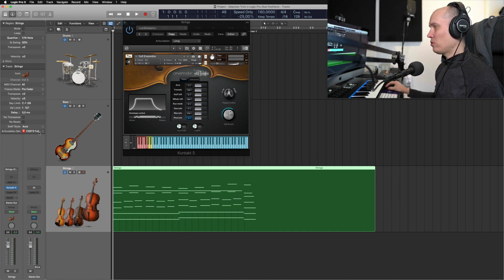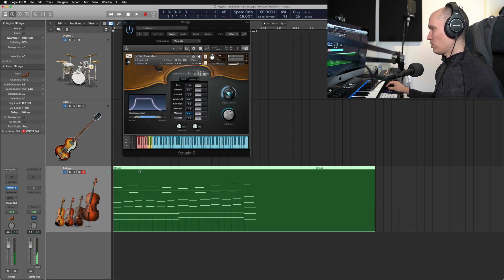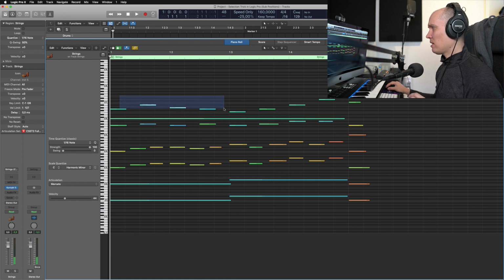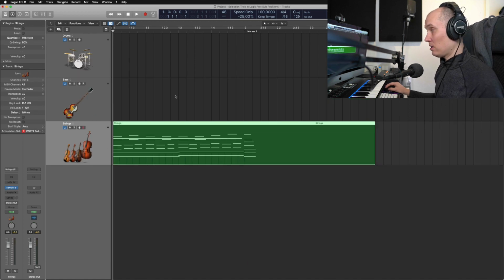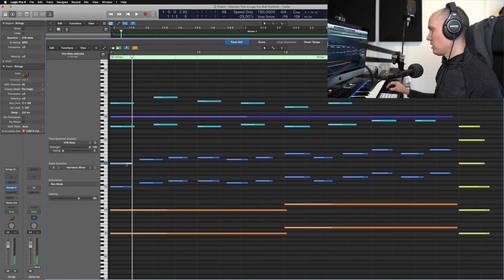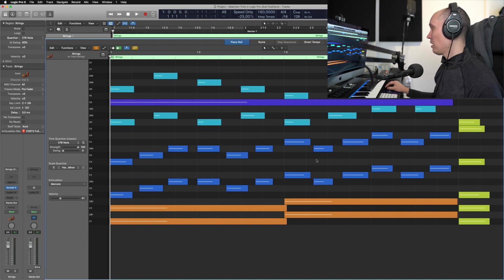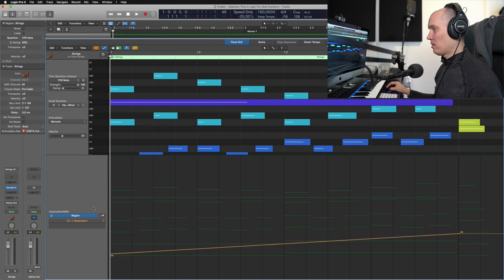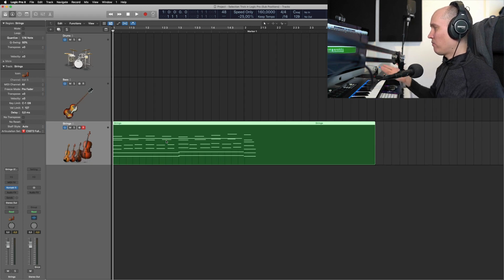Piano Roll Trick in Logic Pro (Multiple Articulations)